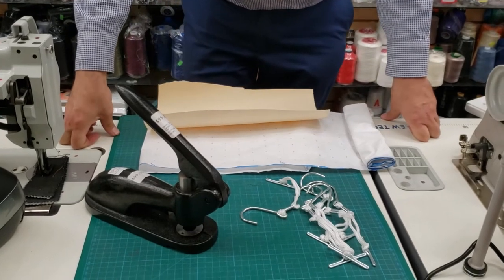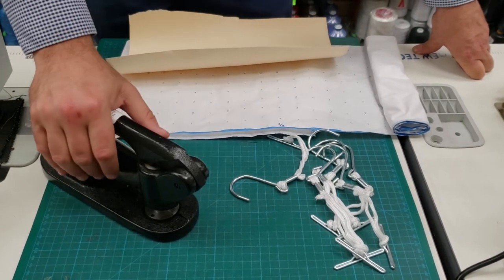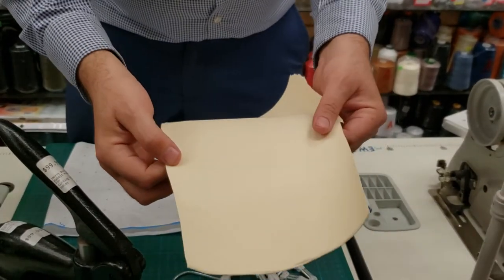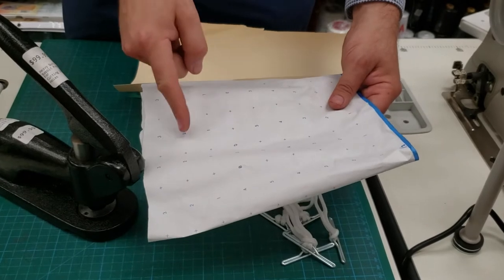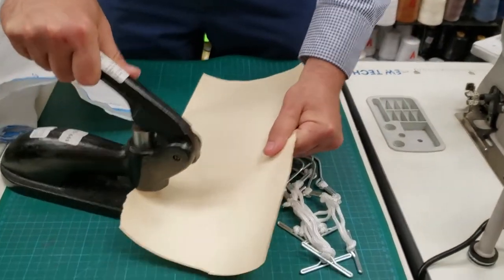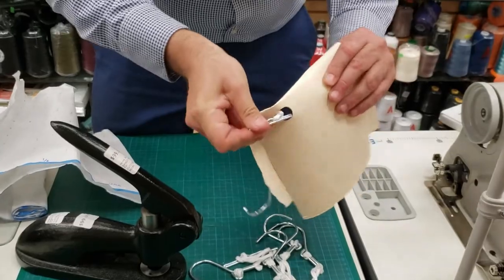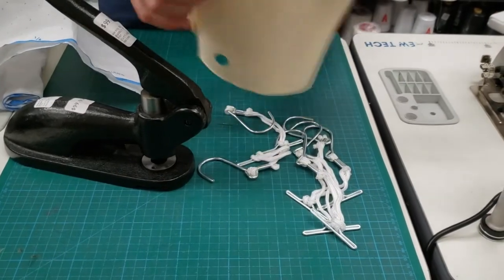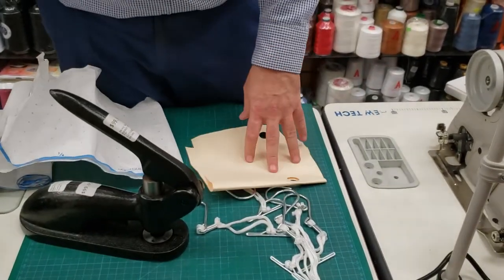Product Showcase - Pattern Supplies - Goldstartool.com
In today's video, David showcases products used by pattern makers including the rabbit punch, manila paper, pattern paper, and pattern hooks!